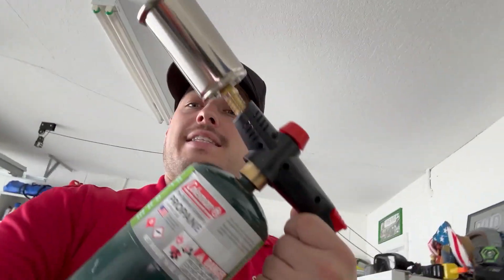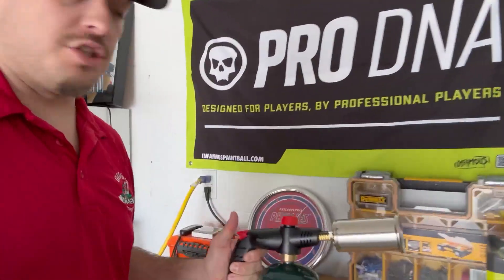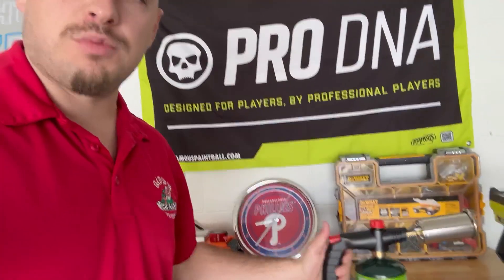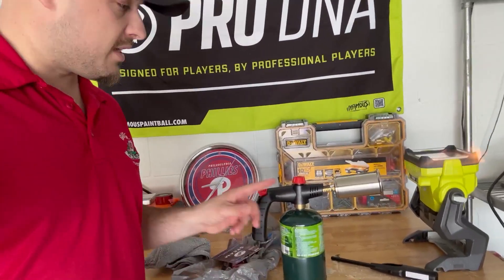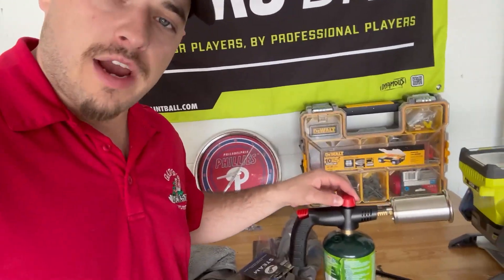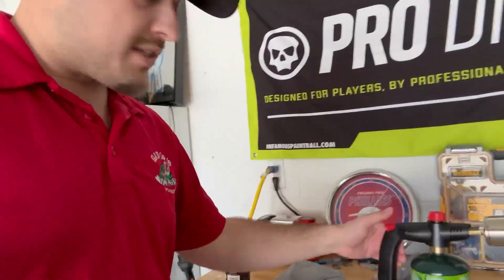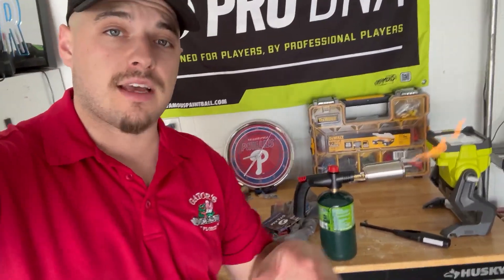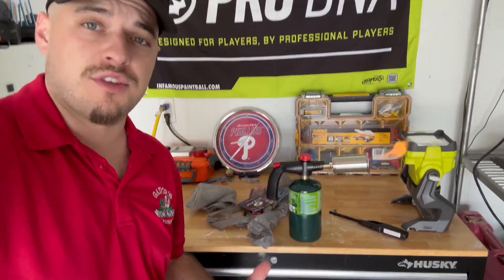Grill Masters Favorite Toy!